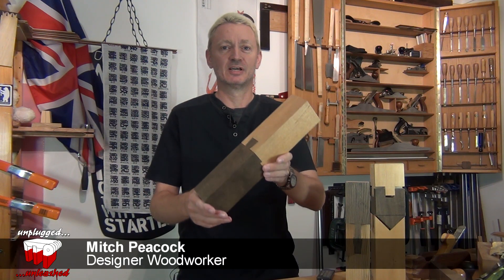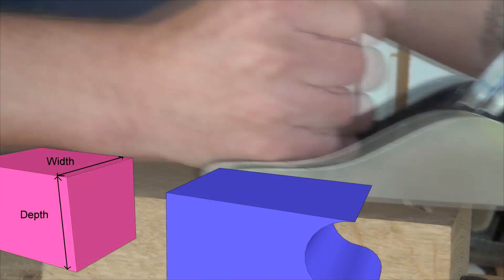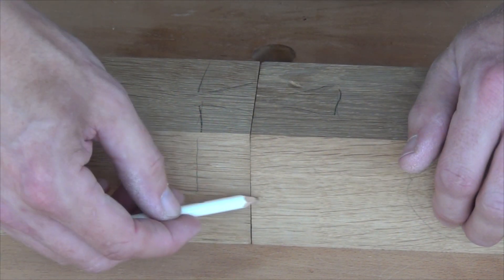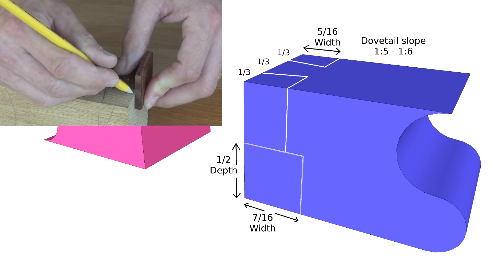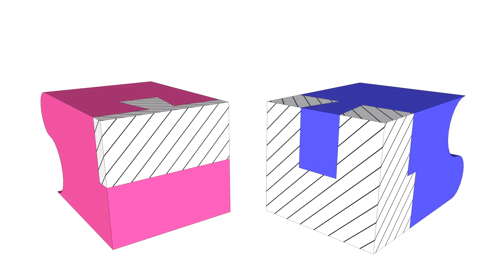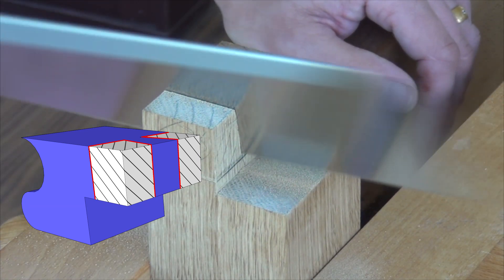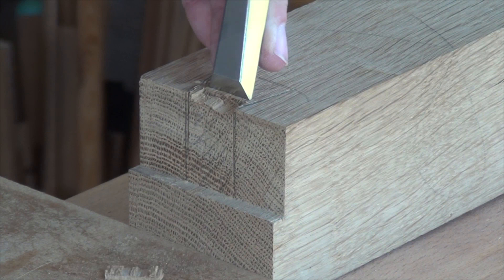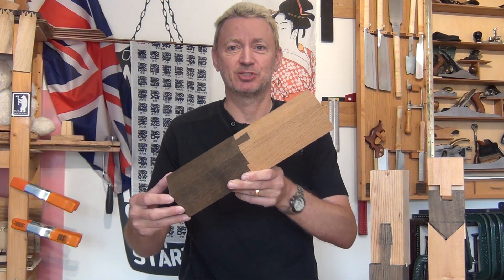Koshikake Ari Tsugi Instructional / Japanese Joint / Free Drawing and CAD model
All the instruction needed to make a koshikake ari tsugi. This is a Japanese joint, used to join ground/mud sills in their length.

Cheers, Mitch